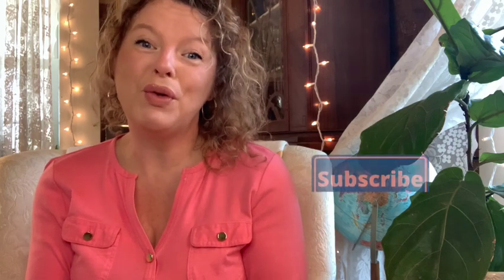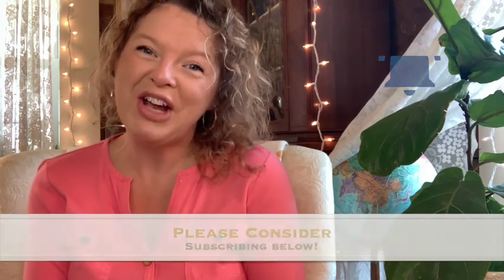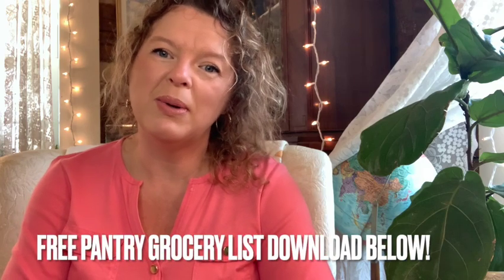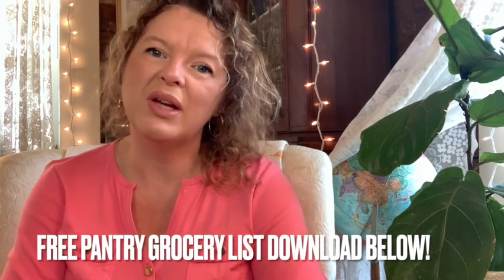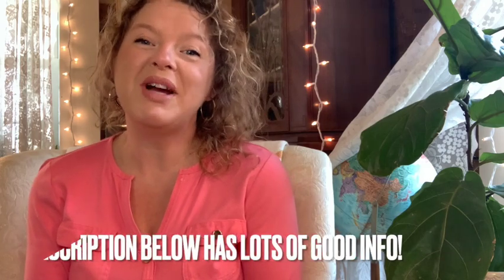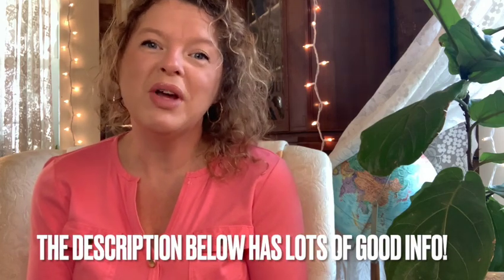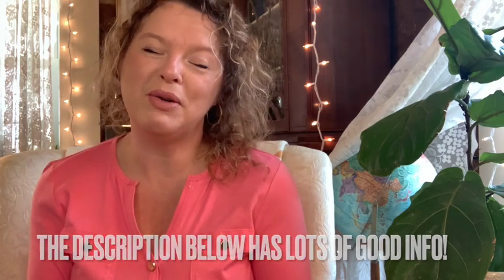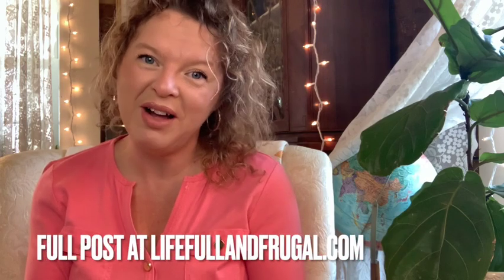Frugal Must-Haves for A Fully Stocked Pantry | What Every Home Cook Needs!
One of the best ways to live a frugal lifestyle is to create a well stocked pantry! These frugal must-haves for a fully stocked pantry allow you to enjoy the pleasures of preparing low-cost, healthy, & wholesome meals at home. This is our master list of kitchen pantry essentials!

Related Content:
How to Healthy Grocery Shop on a Budget

DAILY ROUTINES TO HELP HOMEMAKERS CONQUER THE DAY!

BACKYARD CHICKENS FOR BEGINNERS CHECKLIST (What I wish I knew before I got started!)

15 SIMPLE LUXURIES TO BRING MORE HYGGE TO YOUR HOME

~*|* ENJOYING OUR CONTENT? Consider supporting us financially! *|*~

A few links on lifefullandfrugal.com and the Life Full and Frugal Youtube channel are affiliate links, of which we receive a small commission from sales of certain items, at no extra charge to you.